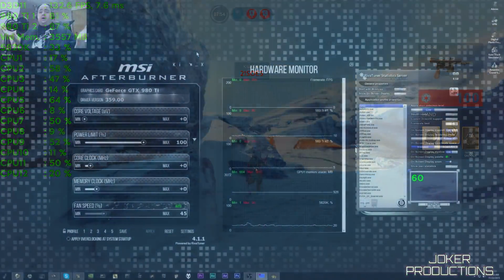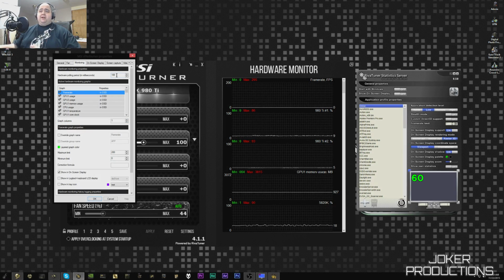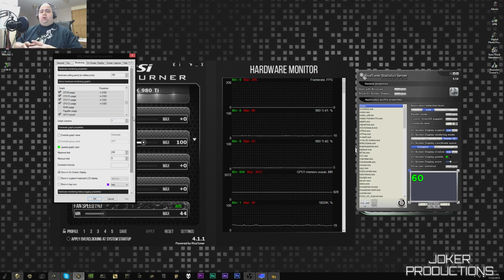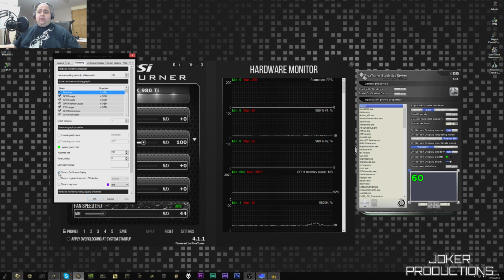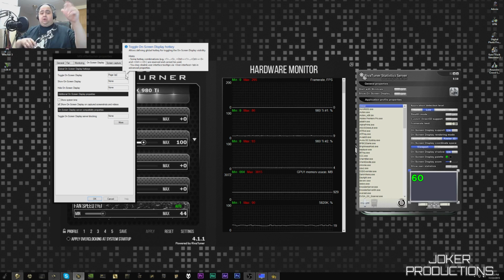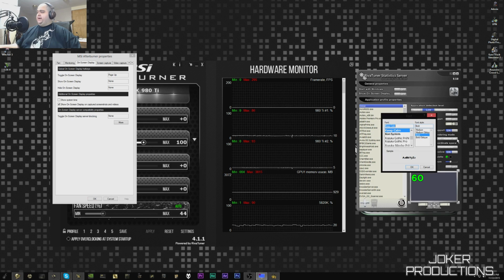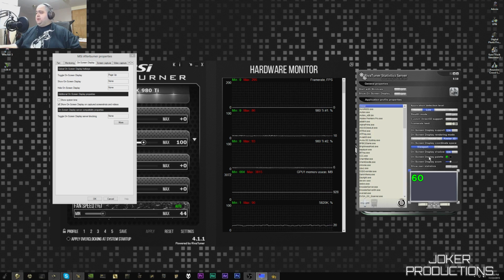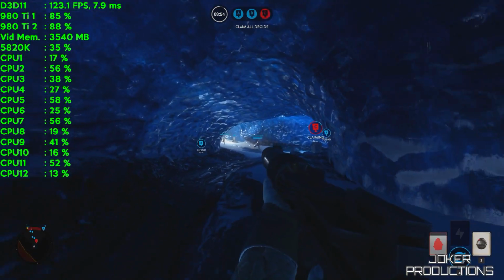HOW TO MONITOR YOUR FPS & TEMPERATURE ON PC GAMES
Easy to follow guide for how to monitor your framerate and temperatures in games on the PC using MSI Afterburner. I'll also be going over advanced options like changing your font and color of the overlay you see in 3D applications with the use of Riva Tuner.

UK Amazon